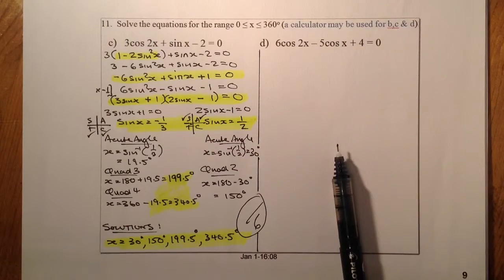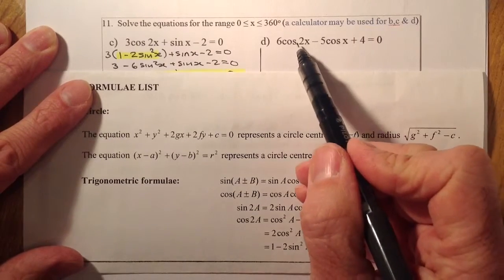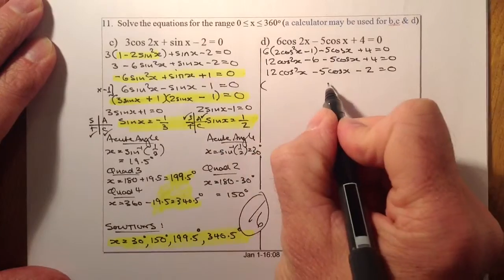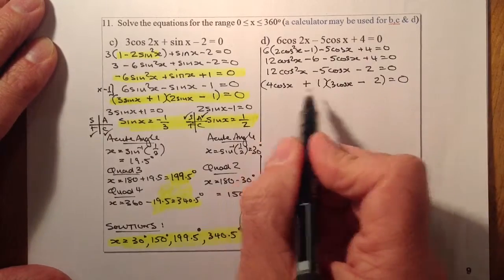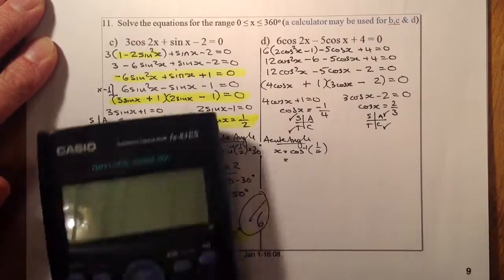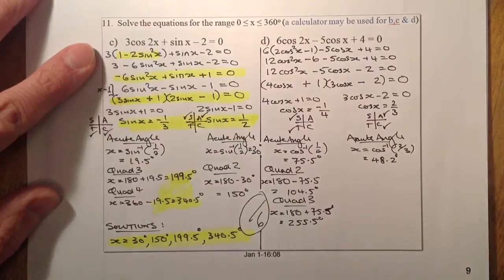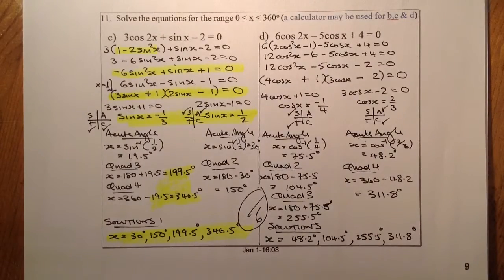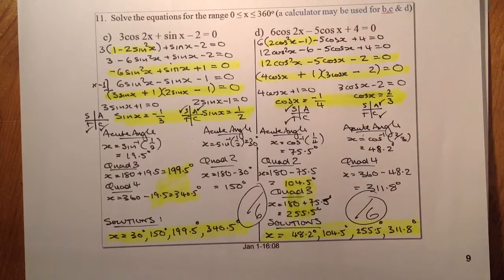Higher Hwk Unit 2 Extension Q11d Trig Equations